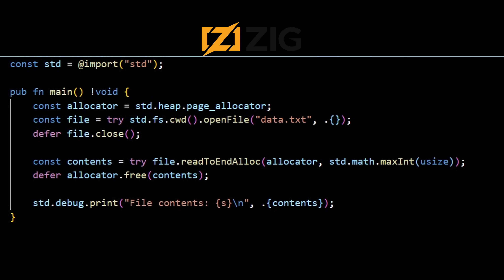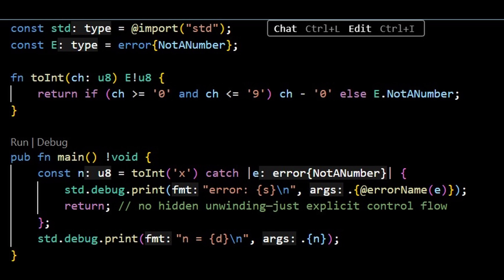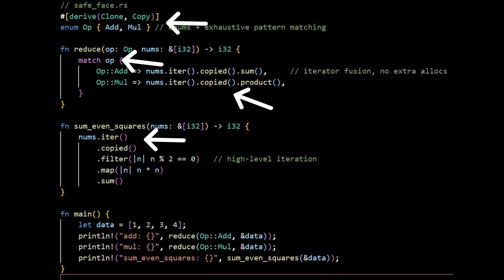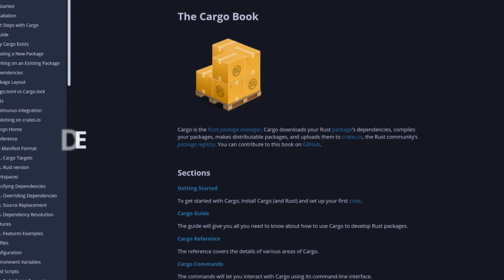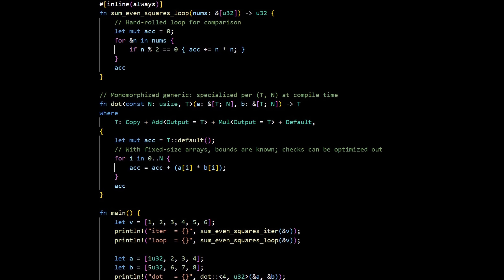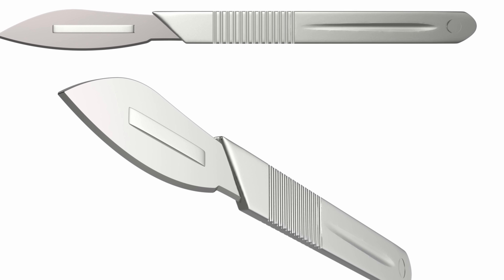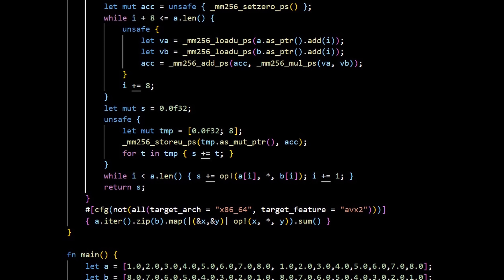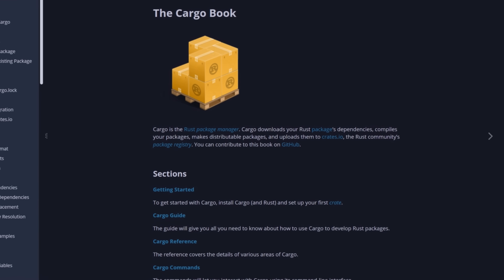Zig vs Rust: Who’s Closer to the Metal?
🎥 Description
Zig and Rust aim at the same problems from different angles: control vs. guarantees. In this video I compare how they actually feel to write and ship with—memory models, error handling, build systems, cross-compilation, tooling, and what the ecosystems look like in 2025. No hype and no “replacing C” claims—just where each language shines and where it fights you.

We’ll touch on allocators, safety vs. simplicity, C interop, performance trade-offs, compile times, and real project fit: embedded, kernels/drivers, game/engine work, backend services, and CLI tools. I also show how I’d structure a small project in each and what the day-to-day developer loop looks like.

If you’ve used one and are curious about the other, this should save you time (and a few headaches).

👉 Logitech MX Keys S Wireless Keyboard

👉 Logitech MX Master 3S Mouse